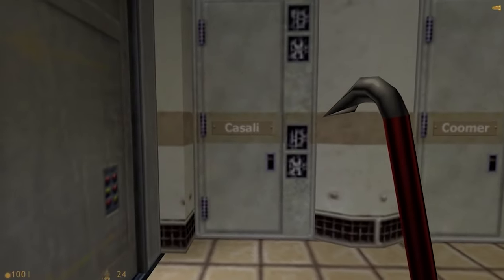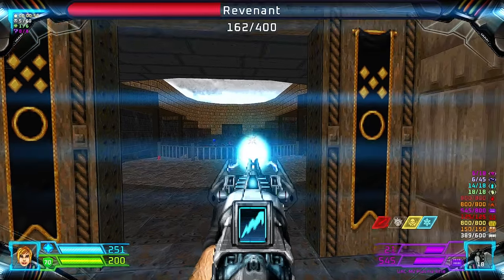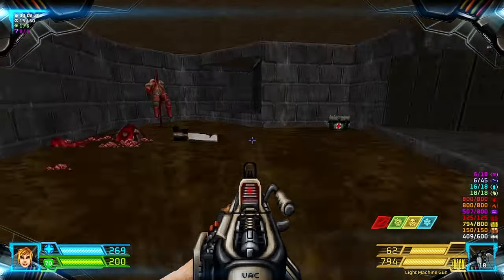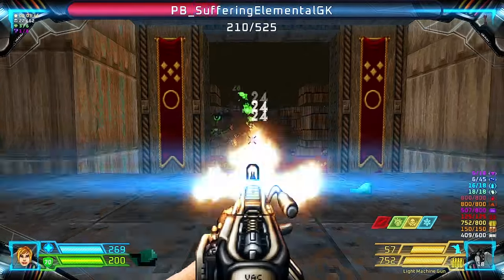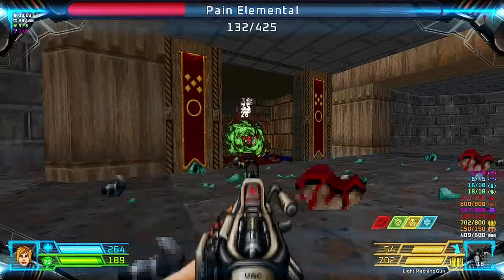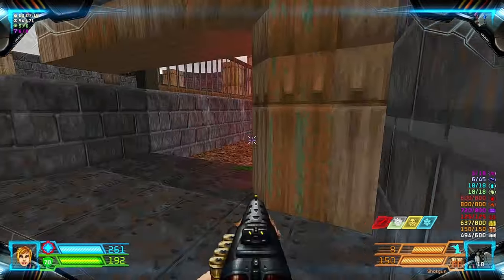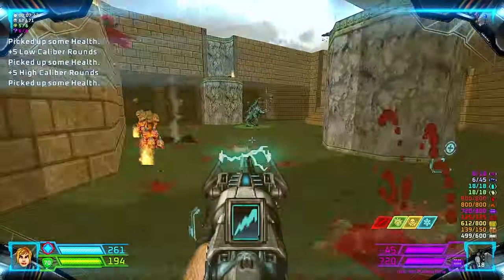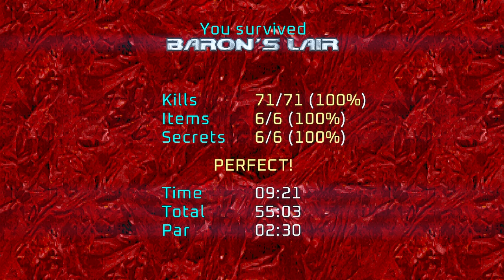Project Brutality ► Final DOOM ► The Plutonia Experiment ► MAP06: Baron's Lair ► UV 100%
[ PROJECT BRUTALITY : THE GOOD, THE BAD AND THE MARCI * ]
Author: pa1nki113r
Version: 0.1.1 Alpha ► August 6, 2024 Patch

[ Internal WAD Information ]
Name: The Plutonia Experiment
Levels: 32
Released: June 17, 1996

MAP06: Baron's Lair
Author: Dario Casali

[ Addons ]
Glory Kill ► July 6, 2024 Patch ► OUTDATED
Keep Weapons
More Items

[ Game Mode ]
Difficulty: Ultra-Violence

[ Objectives ]
100% Kills
100% Items
100% Secrets

Other mods installed:
Universal Ambience
Cosmo Ambience
Ambient Decorations
PBSoundPack (Modified*)
Damage Indicator
Hitmarkers
Doomblade

ZDL Execution Order:
1. DAR's_Plutonia_Pack_Marathon.wad
2. BrutalDoomgirl.pk3 (Doomgirl Mugshot)
3. Project_Brutality-PB_Staging.zip
4. GZDoom v4.12.2 GloryKills Staging Branch (37faaea) Updated 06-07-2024.pk3
5. Keep Weapons.pk3
6. Universal Ambience.pk3 (from Ravik's mod pack)
7. AswelSoundPack.pk3
8. Badass Sounds v3.1C.pk3 (Ravik's sound pack - modified)
9. PB_AutoClearGoreFix.pk3
10. BMC_voice.pk3 (Black Metal Chainsaw Female Voicelines)
11. Hitmarkers.pk3
12. JP_HUD_mod_friendly.pk3
13. Damage Indicator.pk3
14. Doom Blade.pk3
15. Project_Brutality-PB_Staging_More_Items.pk3